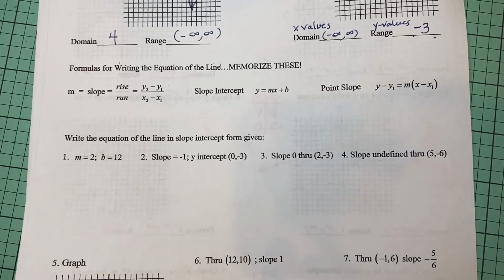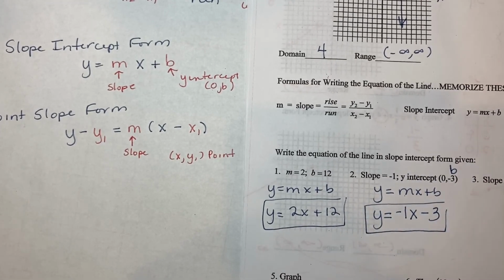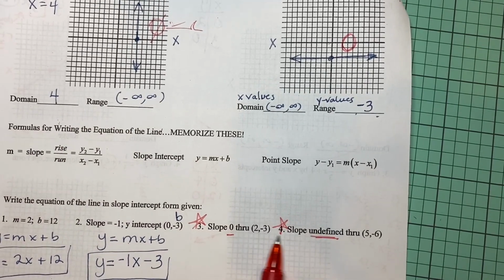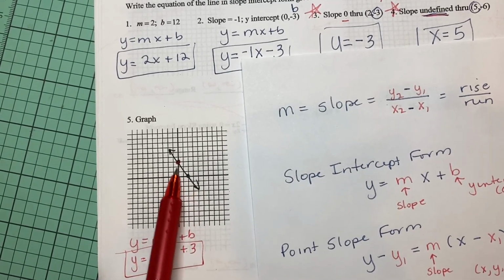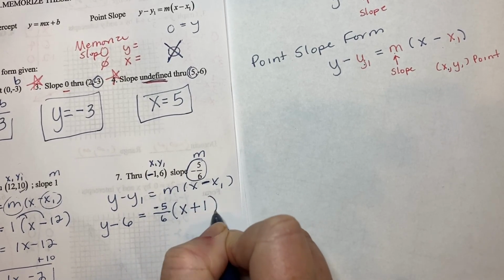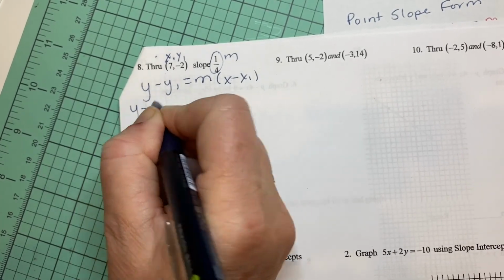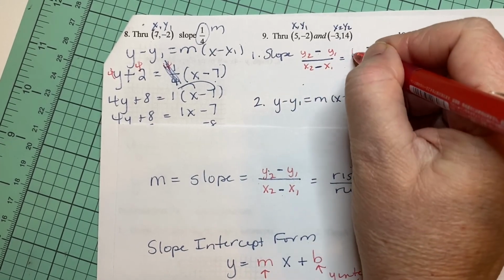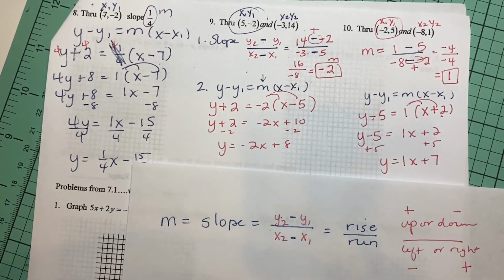7.2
Writing the Equation of the Line